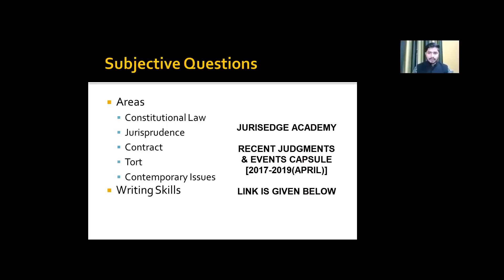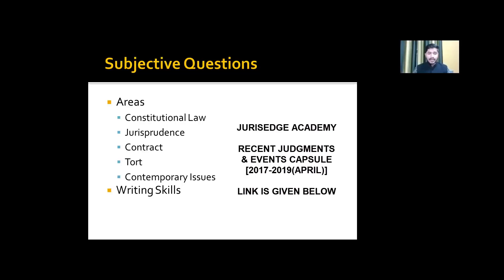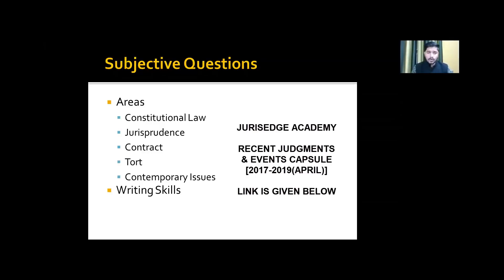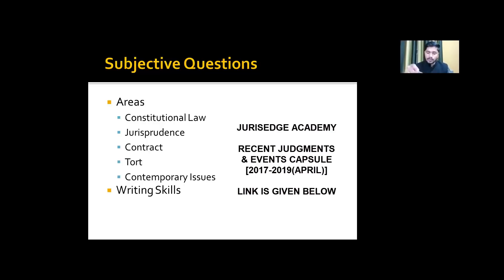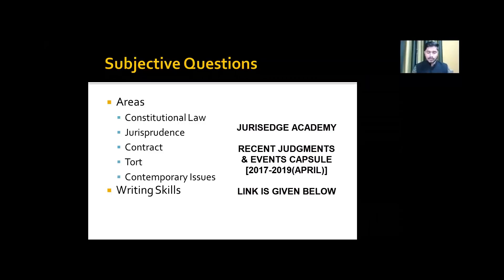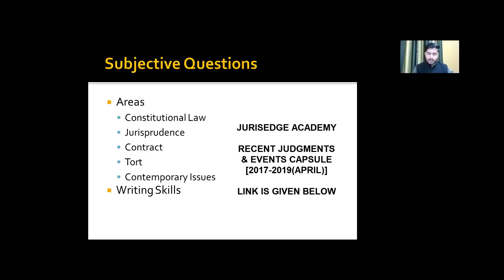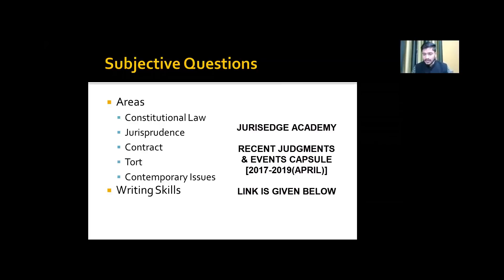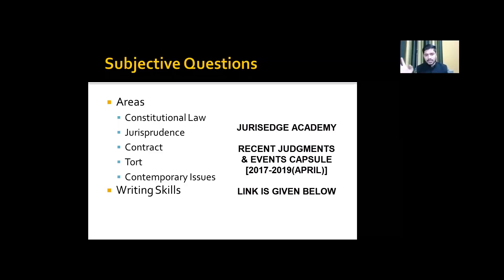HOW TO WRITE ESSAY ANSWER | CLAT PG 2019 | Sudipta Bhowmick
Mr. Kumar Salva Raghuvanshi is working as a Senior Legal Officer of Maharatna Company. He has got AIR 67 in CLAT PG 2016 and AIR 11 in CLAT PG 2017. Through CLAT PG 2017, He has secured the Placement in PSU.

LIST OF BOOKS TO FOLLOW FOR CLAT PG 2019 | ALL INDIA LLM EXAM

Here are the List of Books:

Jurisprudence Books List

For Subjective:
Jurisprudence and Legal theory by V.D Mahajan
Studies in Jurisprudence and Legal Theory by N.V. Paranjape

Constitution Books List:

For Subjective:
Constitution Book by V.N Shukla
Constitution Book by J.N. Pandey

For Objective:
Multiple Choice Questions on Constitution of India

IPC Book List:
IPC by K.D Gaur

Contract Book List
Law of Contract and Specific Relief

Tort Book List
Law of Torts by B.M Gandhi

International Law Book List:
Text Book on International Law

LLM Guide:
1) Universal Guide To LLM Entrance
2) Guide to LLM Entrance Examination